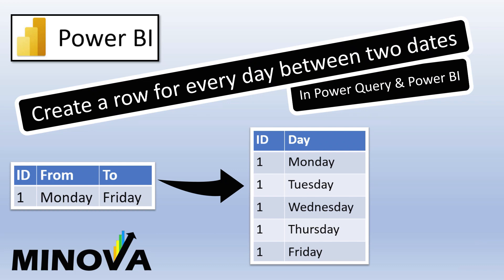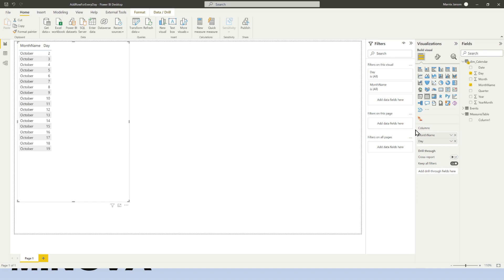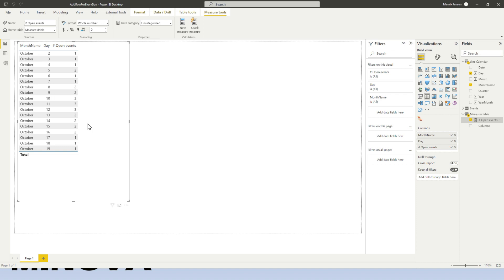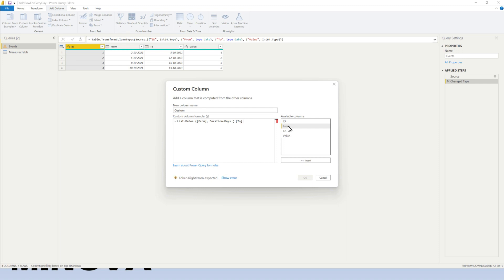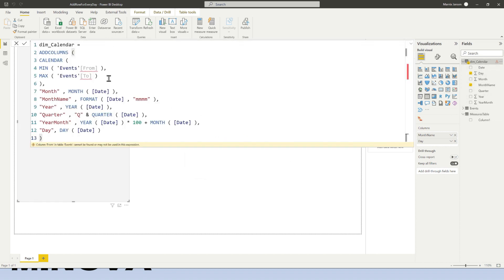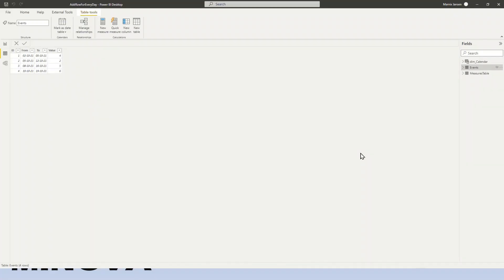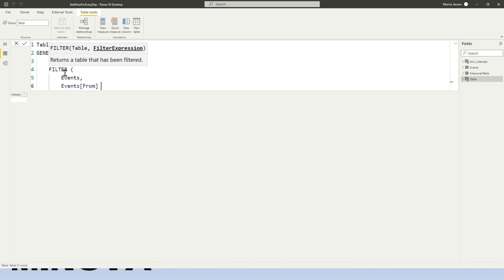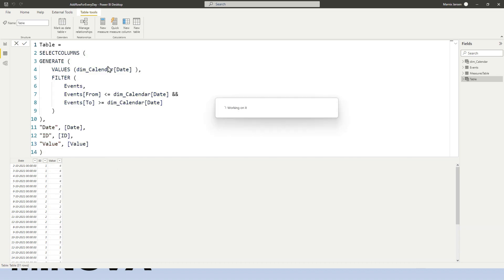Power BI: Add a row for every day in between two dates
When you have a table that contains events with a start and an end dat, you sometimes need to expand it out so that you have a row for every day in between the start and end date. This video will show how to do that both in Power Query and in Power BI.